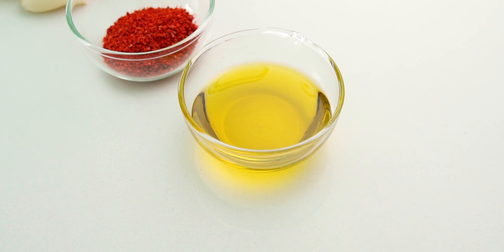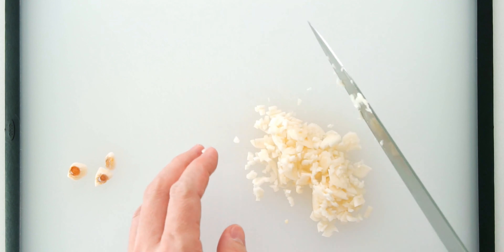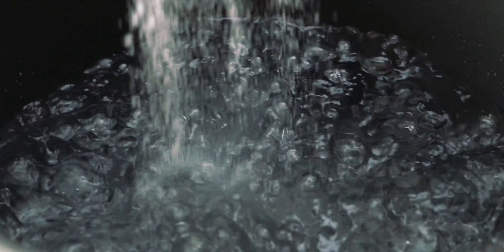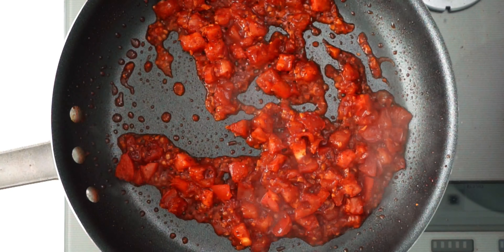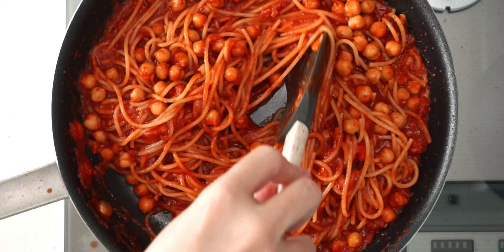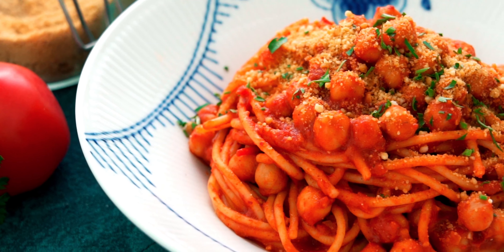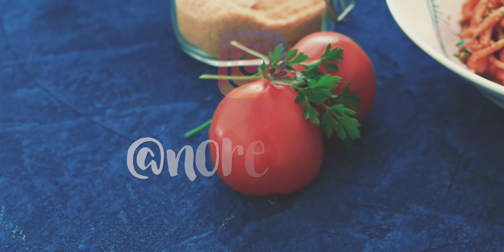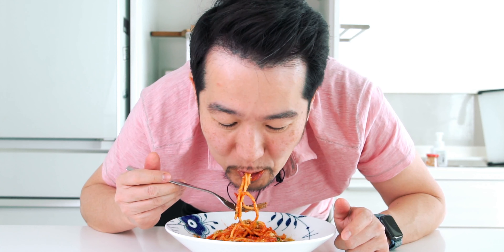QUICK Chickpea Spaghetti Recipe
Today I’m gonna show you how to make the best Chickpea Spaghetti that’s perfect for times you can’t get out to the store. Made from just a handful of pantry staples, It comes together in around 10 minutes. The best part about this protein-packed pasta is that you can change up the seasonings to create entirely new flavor profiles. Add some olives, capers, and lemon zest to take you on a trip through the Mediterranean or add some cumin, cinnamon, coriander, and raisins to journey to North Africa.

INGREDIENTS (makes 3-4 servings)
380 grams cooked chickpeas in liquid (1 small can)
225 grams spaghetti
2 tablespoons olive oil
20 grams garlic (3 extra large cloves)
chili flakes (to taste, I used 1 Tbs gochugaru)
225 grams tomatoes (2 small tomatoes, chopped)
400 grams tomato puree (1 small can)
1 teaspoon salt
1 tablespoon plant-based parmesan

✚ SHOPPING ✚